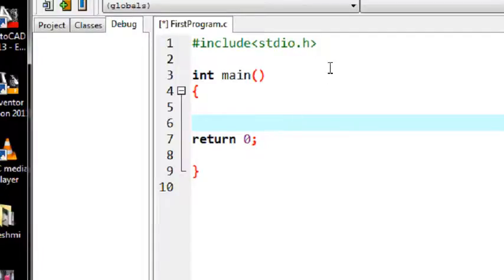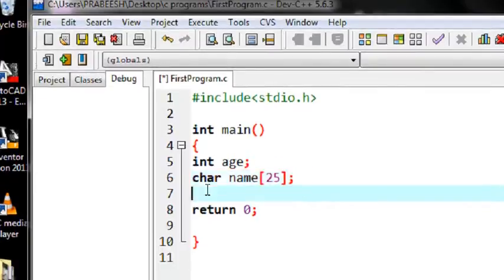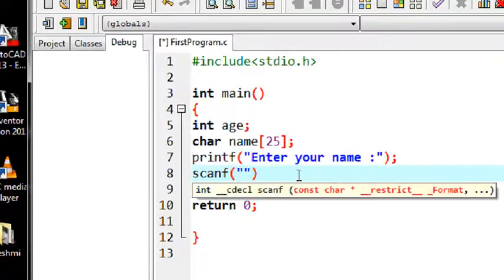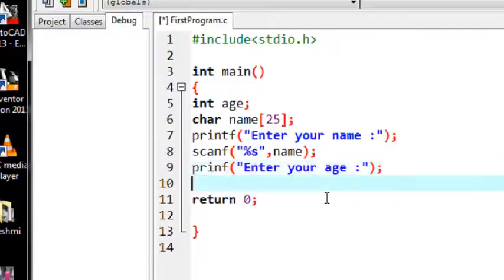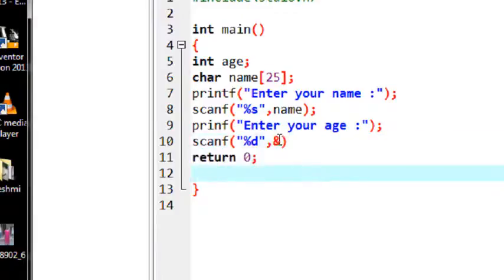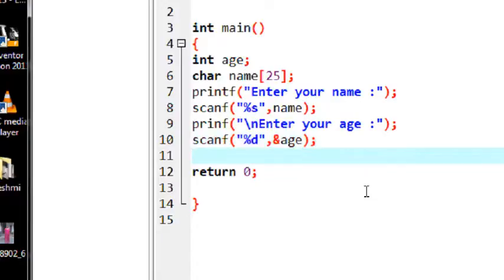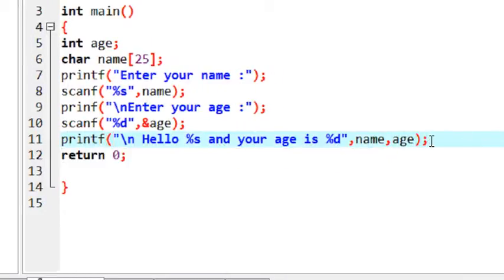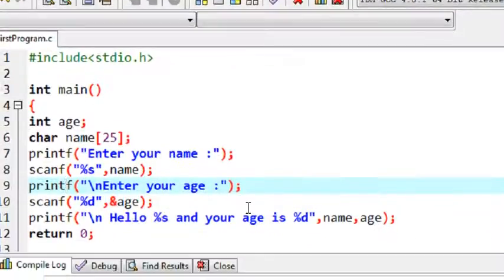C Programming 5 using scanf function